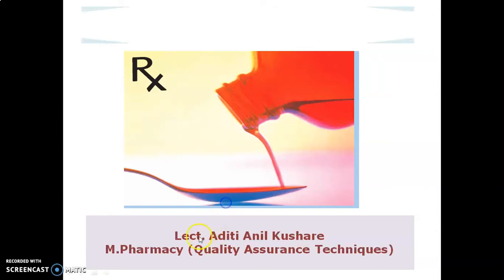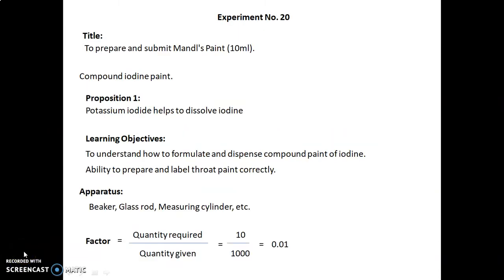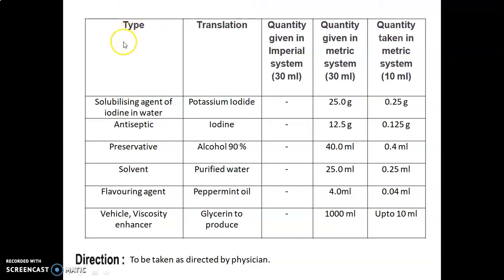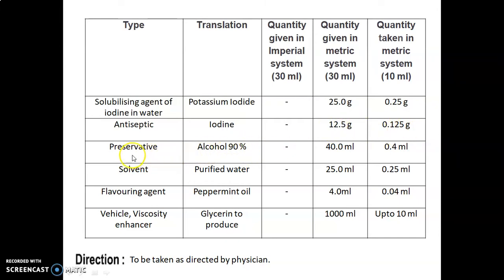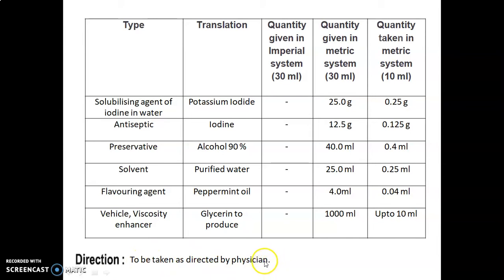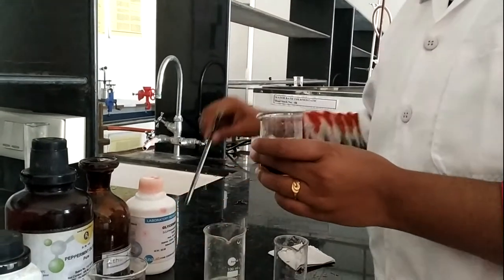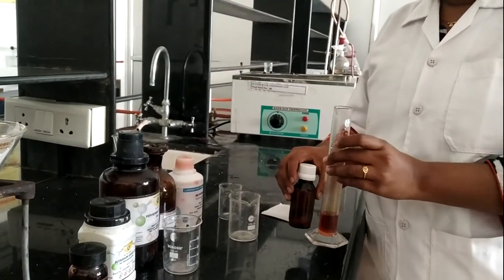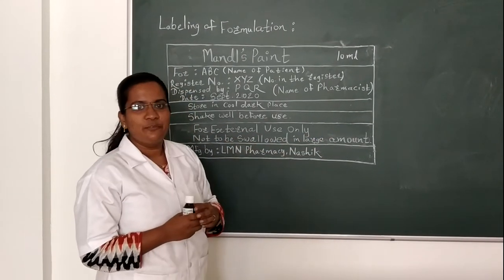EXPT. NO. 20 - TO PREPARE AND SUBMIT MANDL'S PAINT